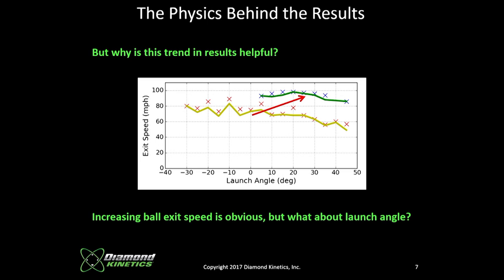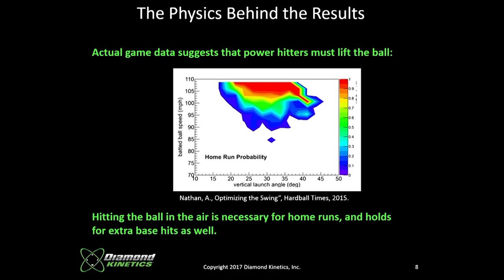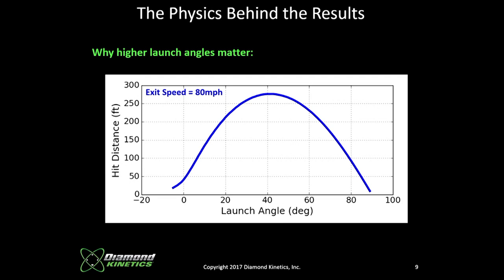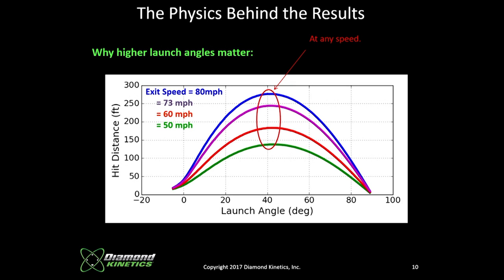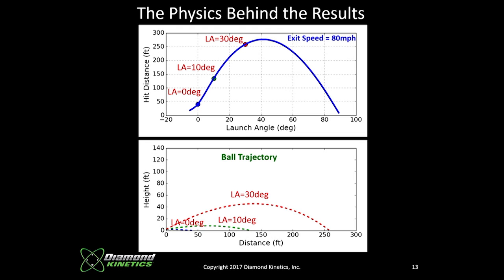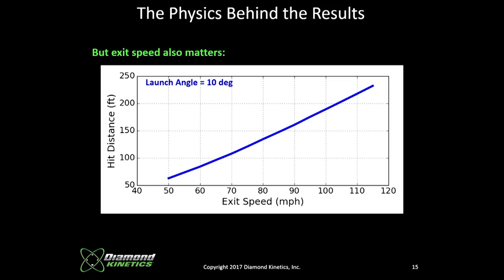Part 3 of "How Technology Unlocked My True Potential At The Plate"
Part 3 of Dr. Buddy Clark and Dan Koosed's presentation "How Technology Unlocked My True Potential" at the 2017 American Baseball Coaches Association Convention.

In this clip, Dr. Clark tells us the physics behind the results and why physics dictates that certain launch angles allow for a certain amount of ball travel distance, relative to exit velocity.

For instance, a ball with a launch angle of 0° degrees and an exit velocity of 80 mph will travel roughly 30 feet in the air. A ball with a launch angle of 10° degrees and an exit velocity of 80 mph will travel roughly 130 feet, while a ball with a launch angle of 30° degrees and an exit velocity of 80 mph will travel roughly 265 feet.

By changing the launch angle, the batter goes from carrying the ball halfway back to the pitcher (0° degree launch angle), to carrying the ball to second base (10° degree launch angle), to carrying the ball to the outfield (30° degree launch angle) - and therefore giving themselves the opportunity for an extra base hit.